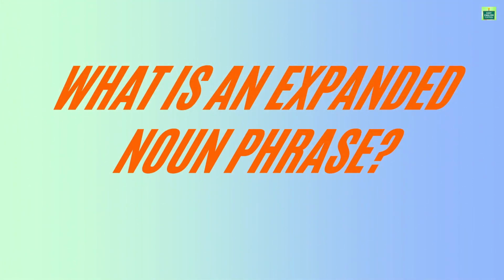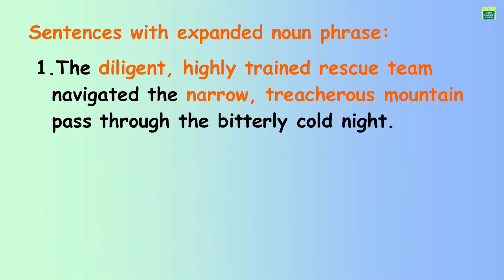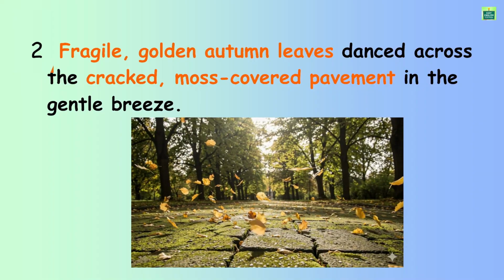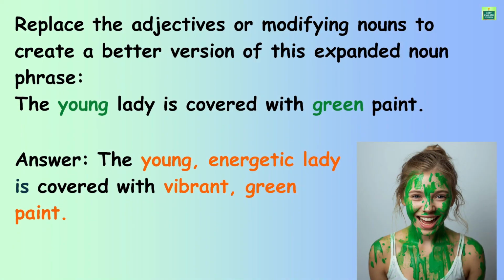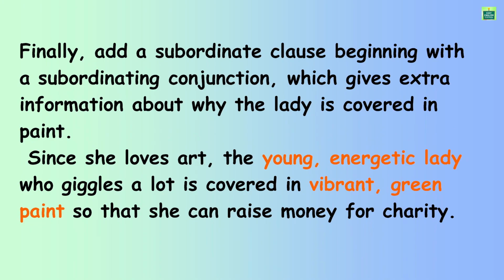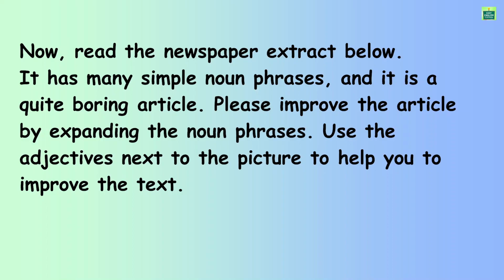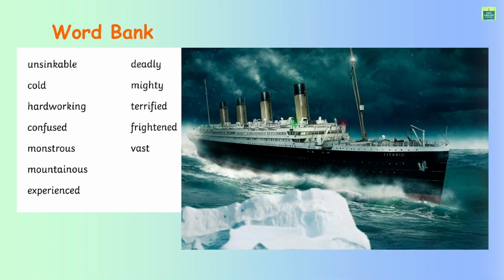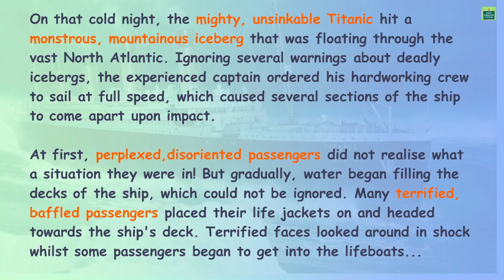Expanded Noun Phrases Explained Learn English Grammar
Welcome to easyenglishclassroom! Do you want to know how to turn boring, simple sentences into professional, descriptive masterpieces? In today’s lesson, we are uncovering the power of expanded noun phrases.

An expanded noun phrase is a group of words built around a noun that gives the reader extra detail and information. Usually, this is done by adding carefully chosen adjectives to describe the noun. For example, instead of just saying "the forest," we can say "the dark, mysterious forest". Notice how those extra words instantly create a picture in your mind?

Why should you use expanded noun phrases? If you want your writing to be interesting and engaging, these phrases are essential. They help your reader visualize exactly what you are describing. Without them, writing can be difficult to understand and often feels quite boring. Using expanded noun phrases makes your work more detailed, specific, and professional.

In this video, we will cover:

The Definition: Understanding how to expand a simple noun phrase.

Writing Styles: Discover why these are used in stories, poems, instructions, diary entries, letters, and fact files.

Sentence Building: Learn how to combine expanded noun phrases with fronted adverbials, relative clauses, and subordinate clauses to create complex sentences.

Real-World Practice: Watch as we take a boring report about the Titanic and transform it into a vivid historical account using descriptive adjectives like "monstrous," "mountainous," and "terrified".

By the end of this tutorial, you will be able to replace weak adjectives with powerful modifying nouns to improve any piece of writing. This is a vital skill for anyone learning English grammar or preparing for school exams!

✅ Like this video if it helped you understand noun phrases.